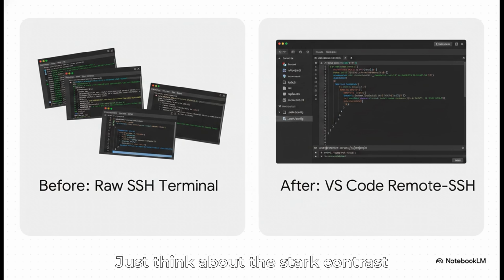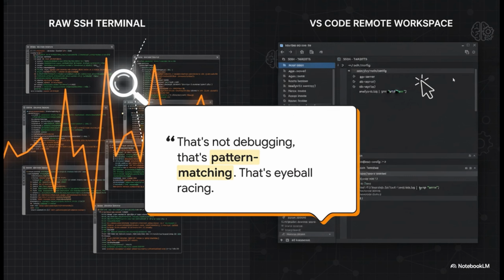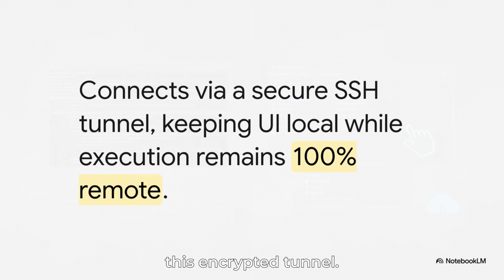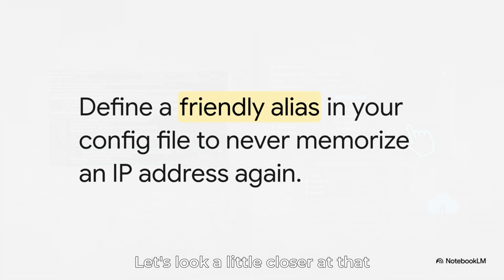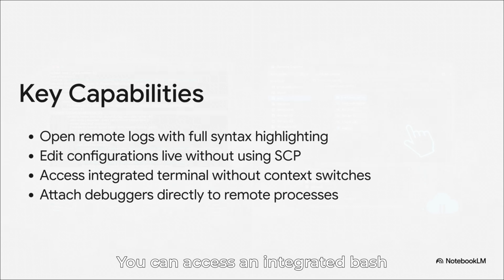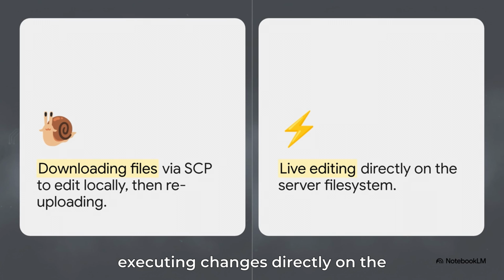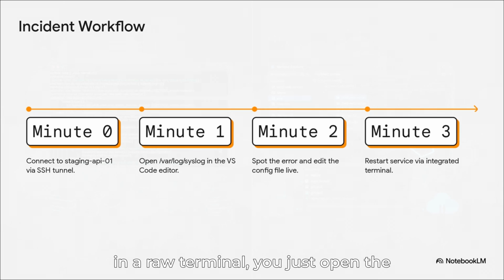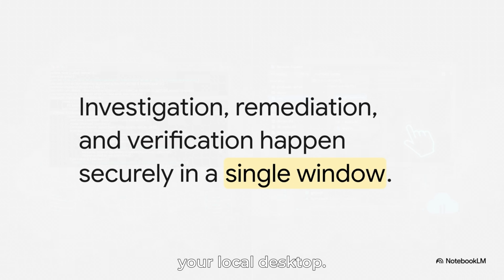VS Code SSH Remote Debug Production Issues Without Leaving Your Editor